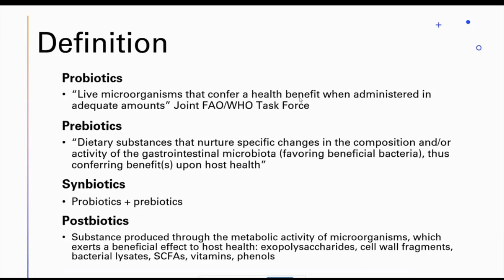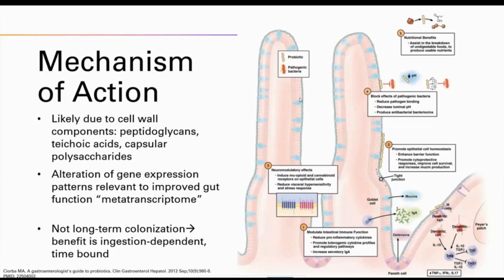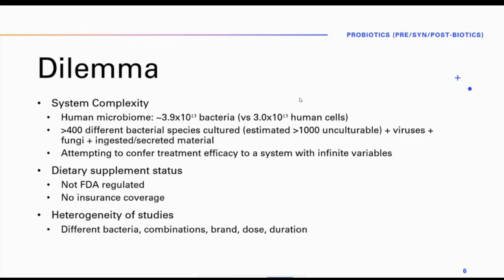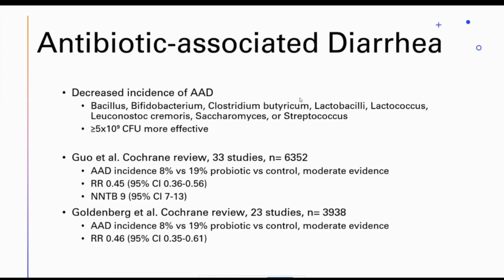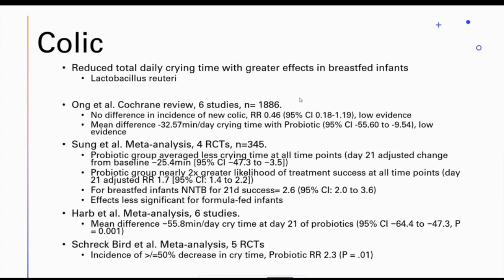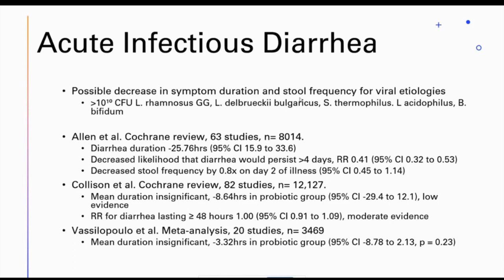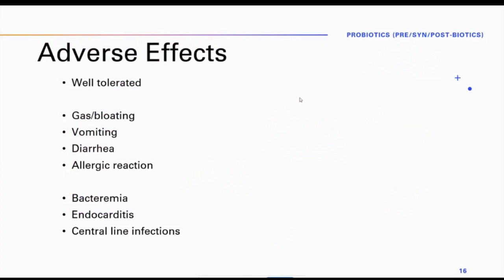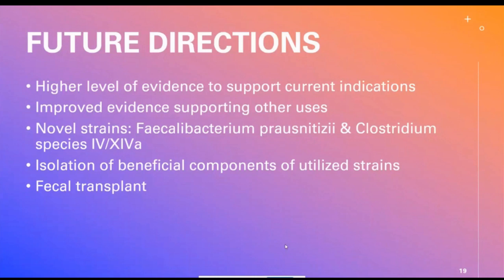Probiotics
Originally presented at Carilion Children's Lunch & Learn by John M. Stone, MD, Carilion Children’s Pediatric Gastroenterology

Learning objectives include:
• Review mechanism of action
• Assess evidence available for indications of use
• Formulate plan to implement probiotics into routine practice
• Compile adverse effects and contraindications
• Review available probiotic formulations